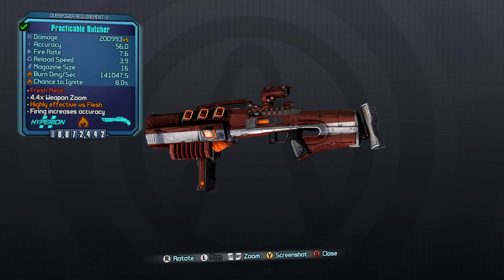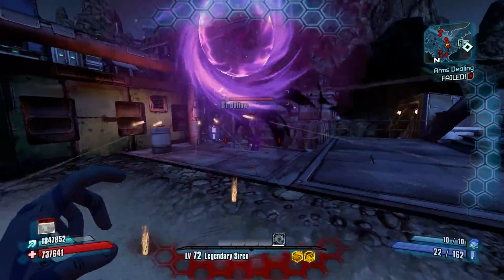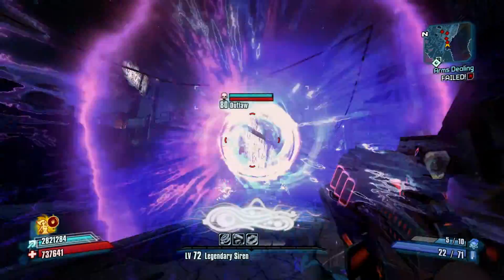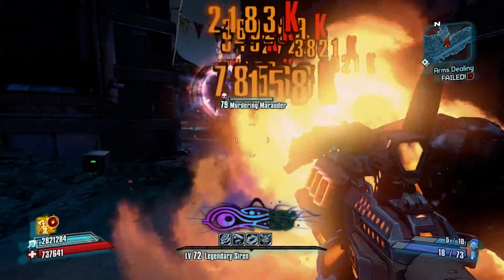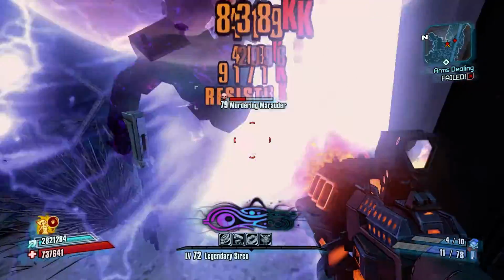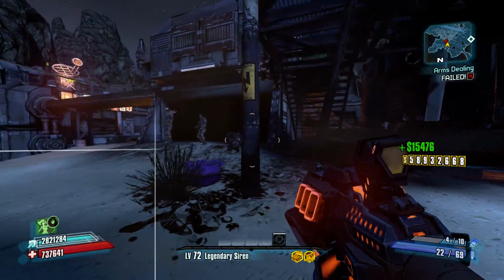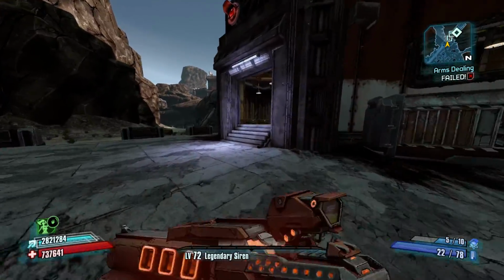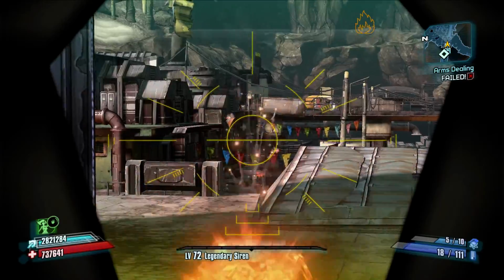Borderlands 2: Maya Butchers Lynchwood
The post game gun for Hyperion shotguns was the Butcher, I picked it because I wanted to show how powerful it is compared to the CC/Interfacer.